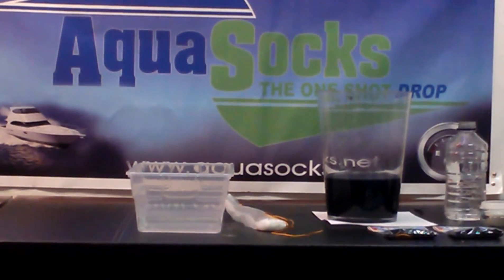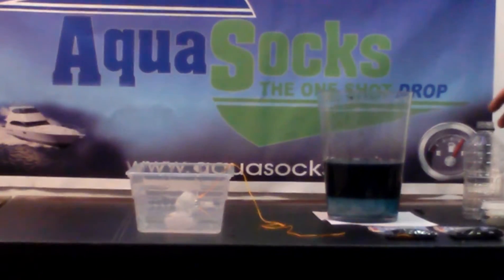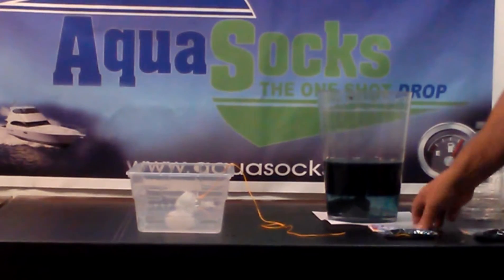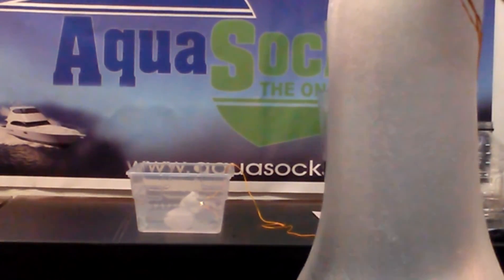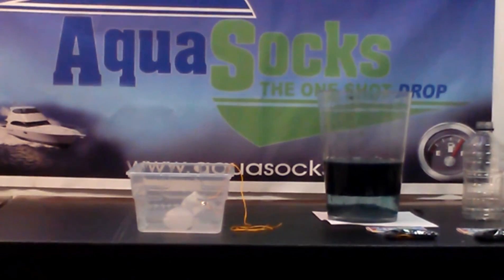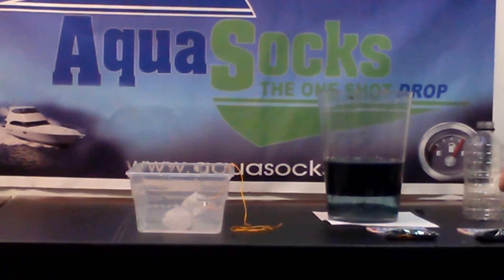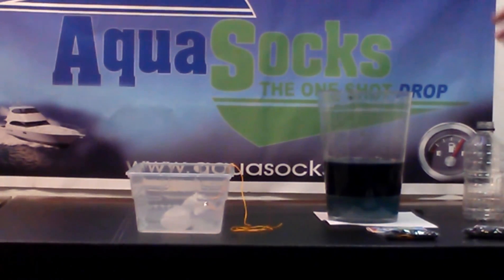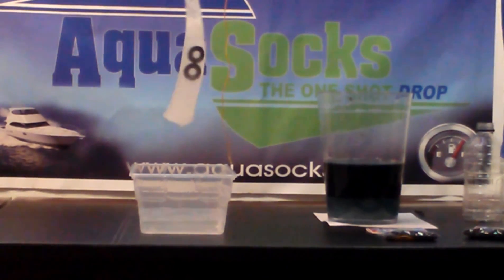Aquasupersocks Removes Water from fuel immediately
Fuel tank water remover